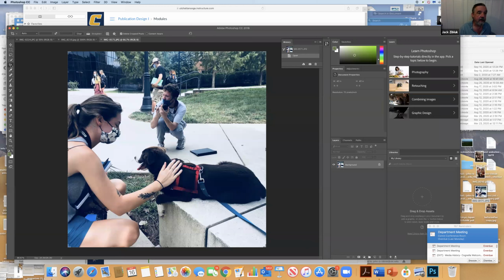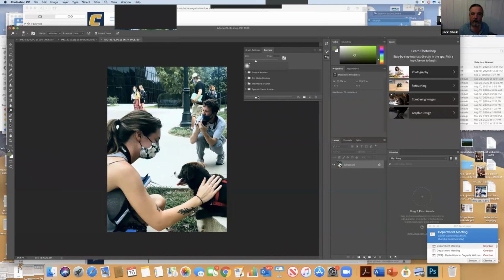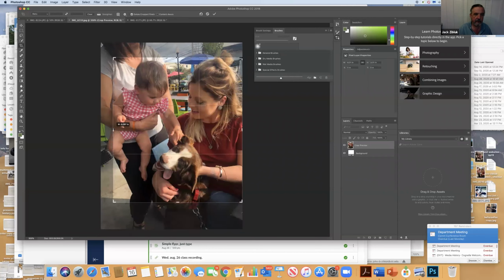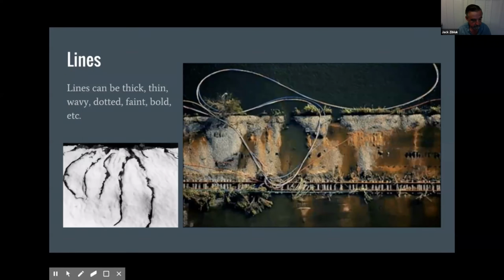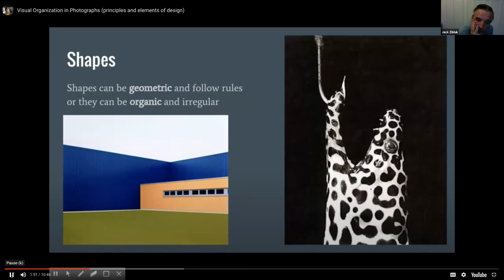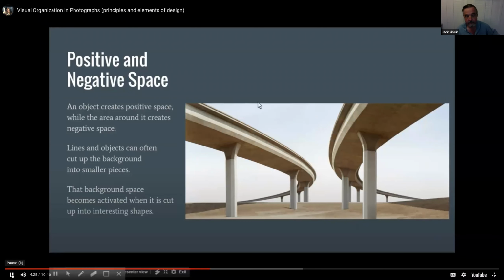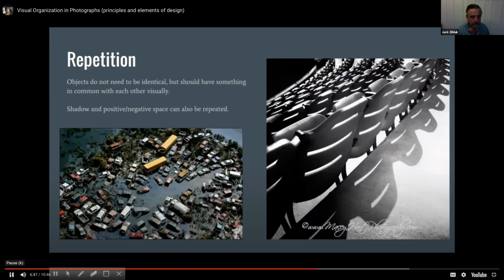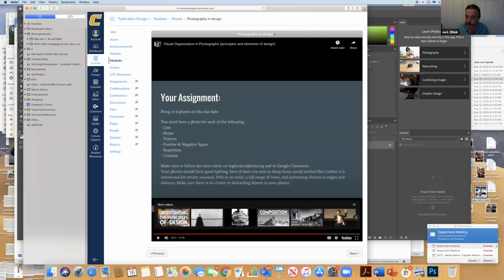GMT20200916 120519 Wednesday 2560x1440